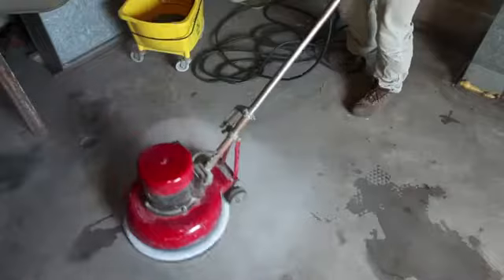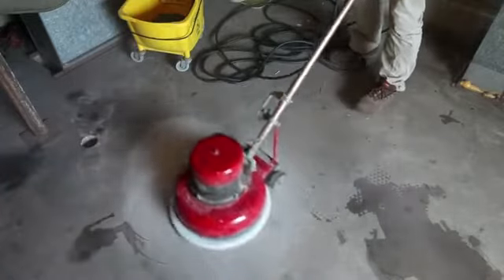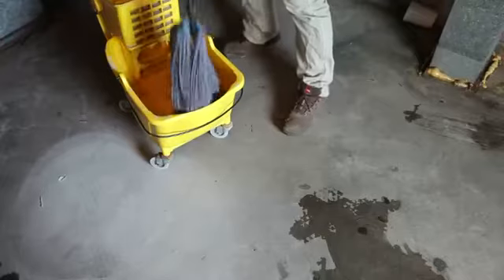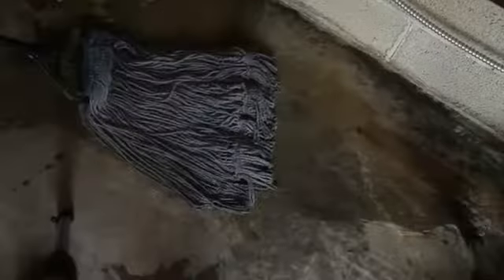How to Clean & Seal Concrete Floors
How to Clean & Seal Concrete Floors. Part of the series: Concrete Floors. Concrete floors need to be sealed in a very specific way so that they don't absorb moisture. Find out how to clean and seal concrete floors with help from an experienced building manager in this free video clip.